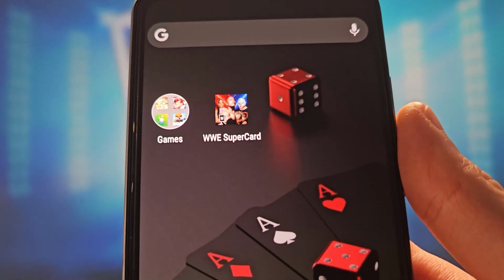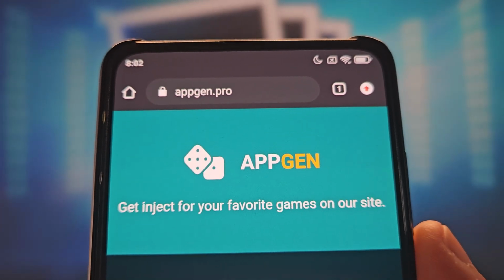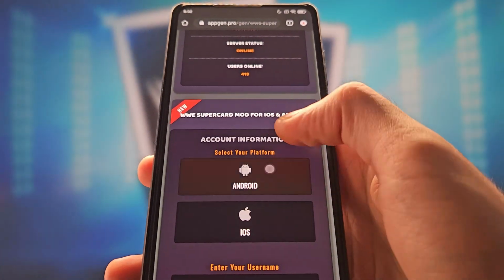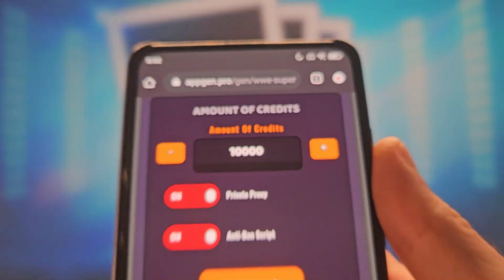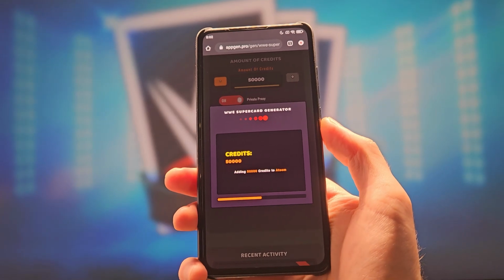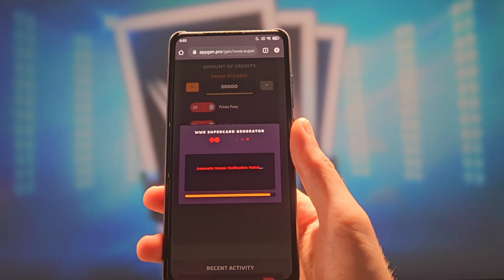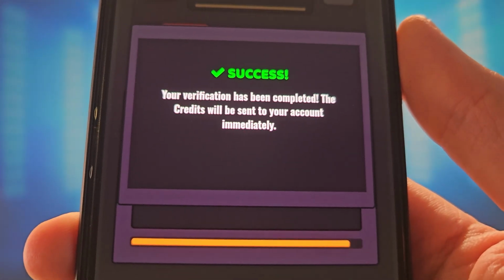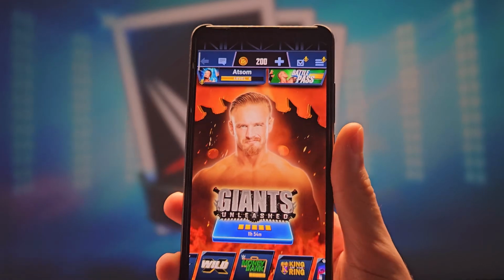Best WWE SuperCard Hack - Working Way to Get Unlimited Credits with iOS/Android MOD APK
In this exciting video tutorial, we bring you the best WWE SuperCard Hack method to get unlimited Credits for your gaming pleasure. With this exclusive WWE SuperCard MOD APK, you can reach new heights in no time. Prepare yourself for an epic journey the ultimate hack to unlock infinite Credits!

With this powerful MOD APK, you'll have limitless access to Credits, giving you the edge you need to dominate the game. Say goodbye to limitations and hello to unstoppable success.

So, how does this WWE SuperCard Hack actually work? It's simple! Just follow the easy steps outlined in this video guide. We provide clear instructions and walkthroughs, making it accessible for both seasoned players and newcomers alike.